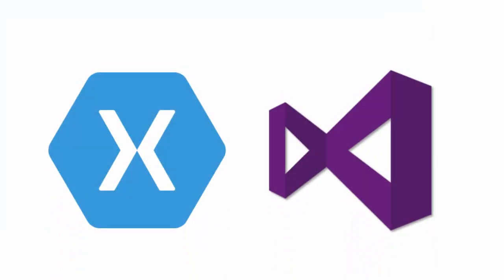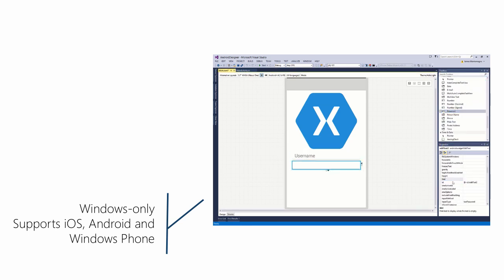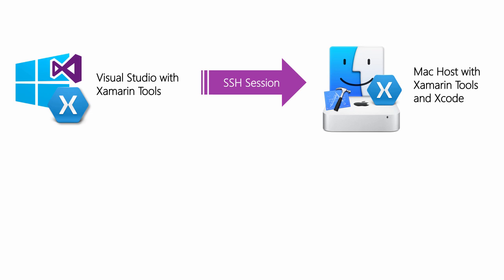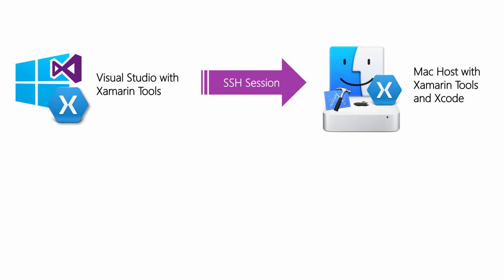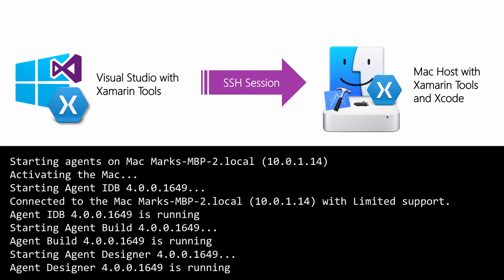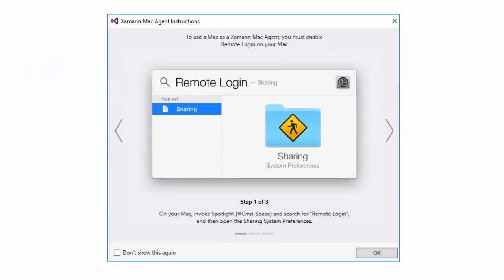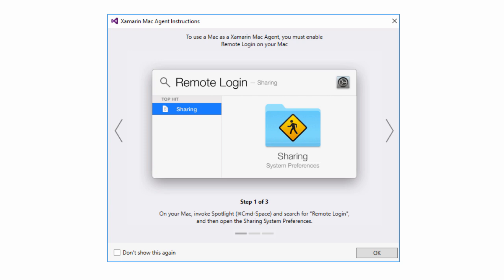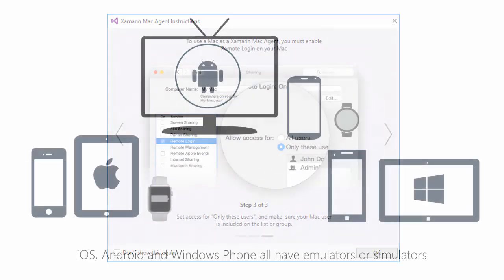[XAM101] Developing Apps with Xamarin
You can choose to use either Xamarin Studio on the Mac, or Visual Studio on Windows to do your mobile development.
Here we will look at the differences between these two environments and some specific setup requirements for iOS development in Visual Studio.